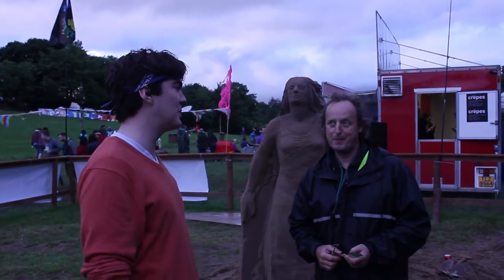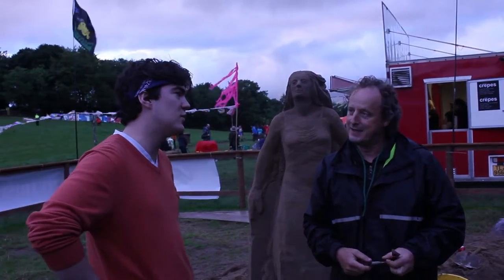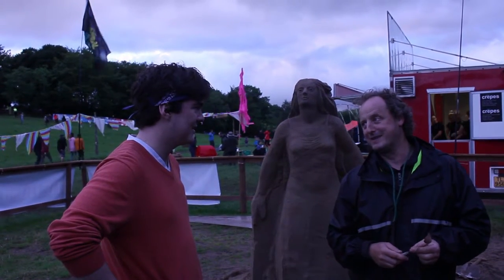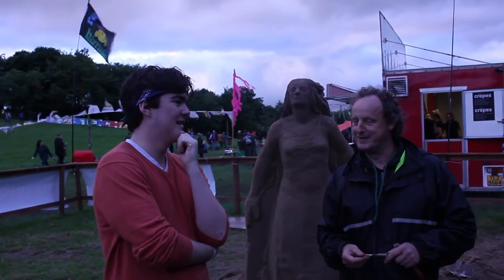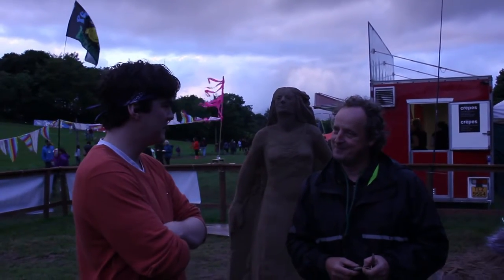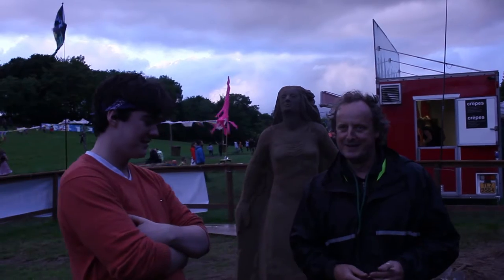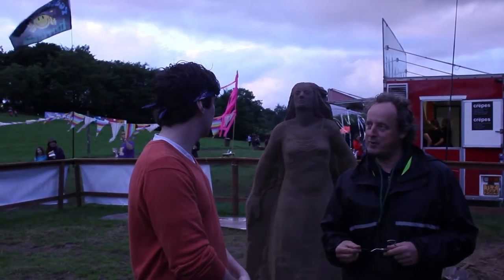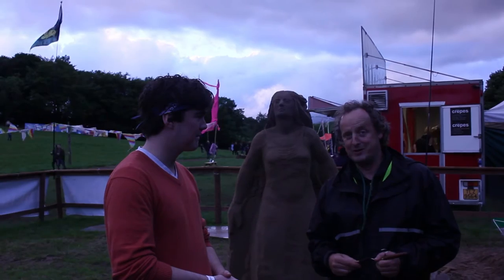DCU MPS | Interview with Sand Sculptor, Daniel Doyle @ Stendhal Festival 2016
During the Stendhal Music & Arts Festival 2016 in Co. Derry, our presenter, Jack Matthews, had a chat with the ever-talented and ever-friendly, Daniel Doyle.

The footage was recorded by our Brand & Design Officer, Ciarán Harte.

Love sand? Love sculpting... stuff?
Love MPS!